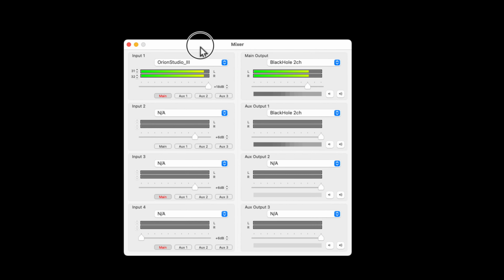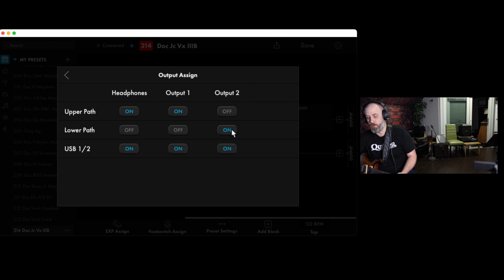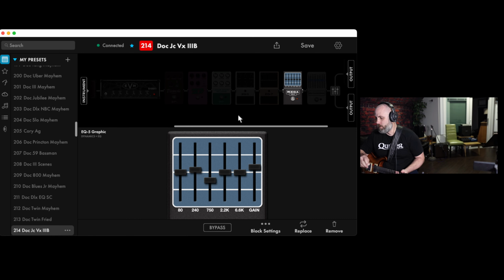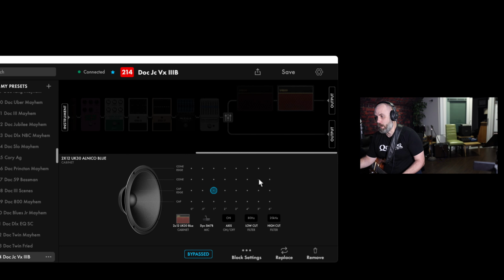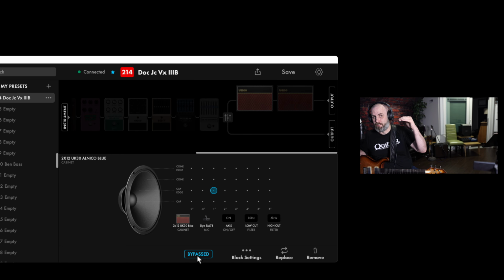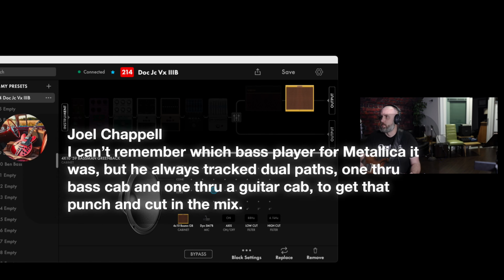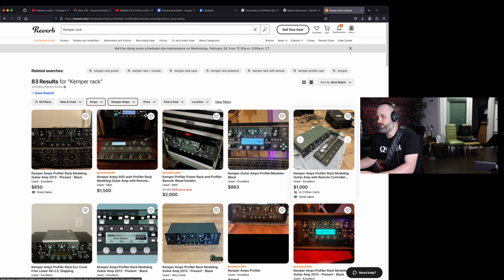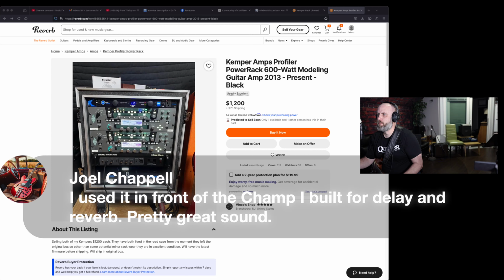ToneJunkie says to cut mids.... | Tac-O-Bout Gear Livestream